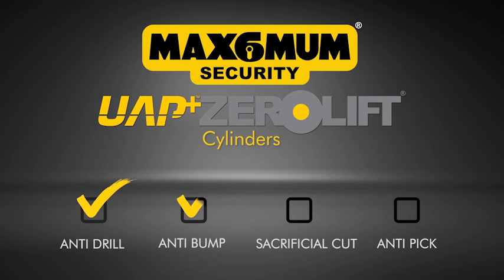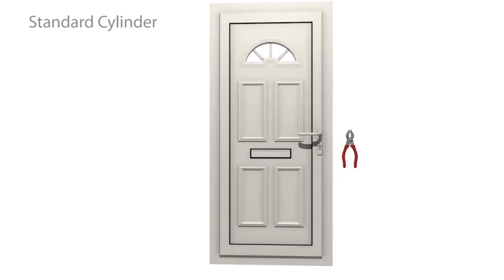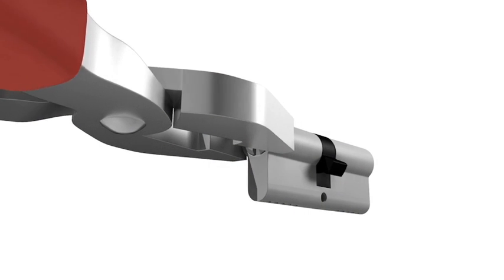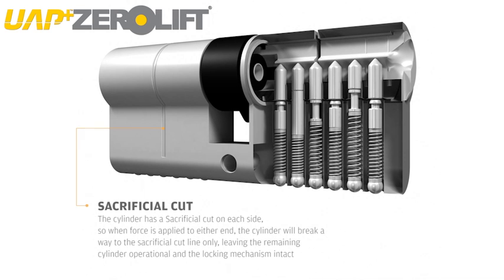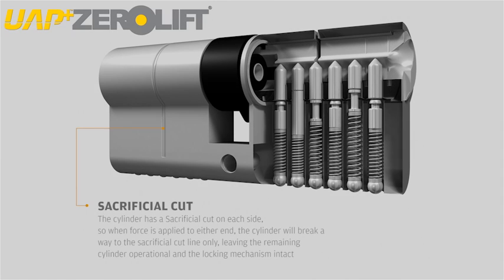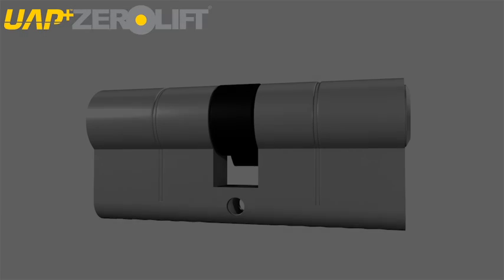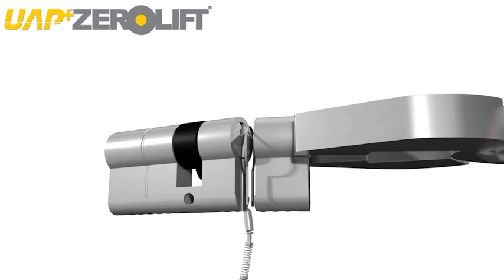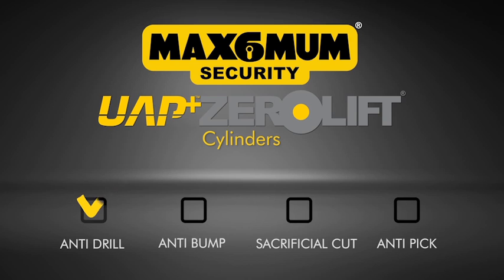What is Inside a Euro Cylinder Door Lock? UAP Euro Cylinder Sacrificial Cut Function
UAP+ 1* Kitemarked cylinders are 6 pin, and come with several security features to combat common burglary methods including anti bump, anti drill, anti pick and sacrificial cut lines on both sides of the cylinder.

This video explains one of the features of the UAP+ Zerolift Cylinder - the sacrificial cut lines.